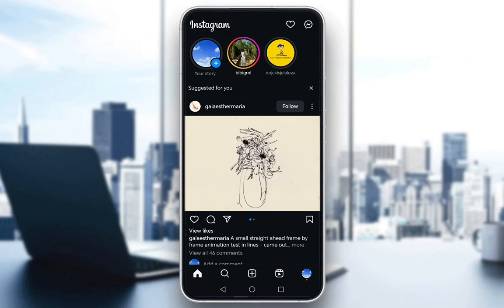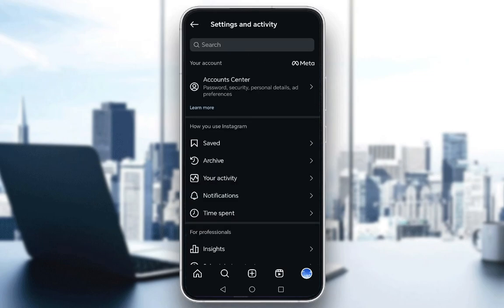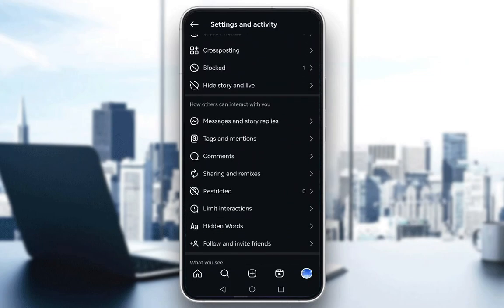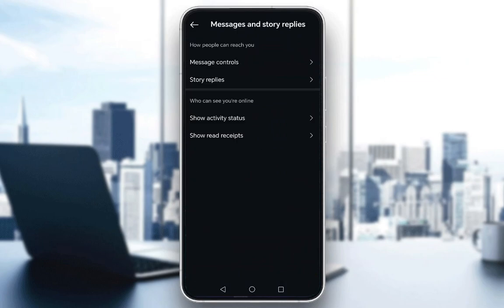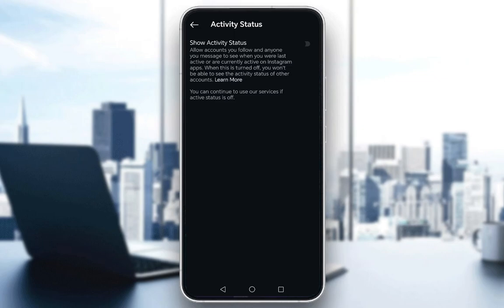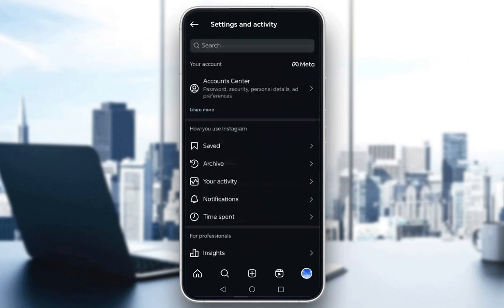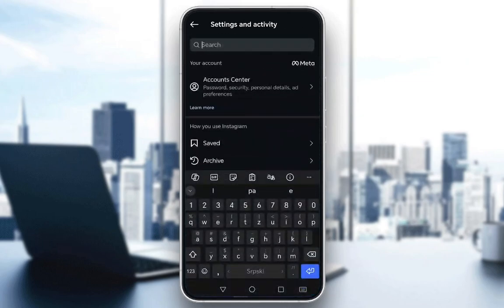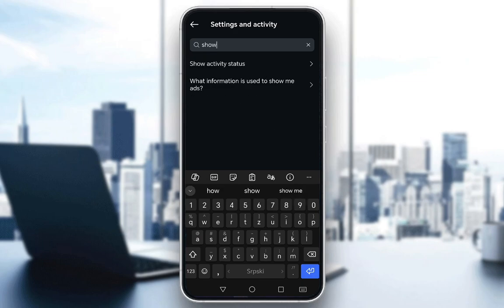How To Turn Off Active Status On Instagram Tutorial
Today we talk about turn off active status on instagram,how to turn off active status on instagram,how to turn off activity status on instagram,instagram activity status